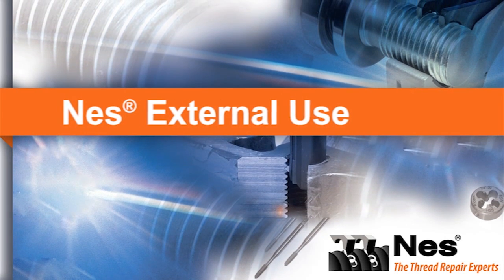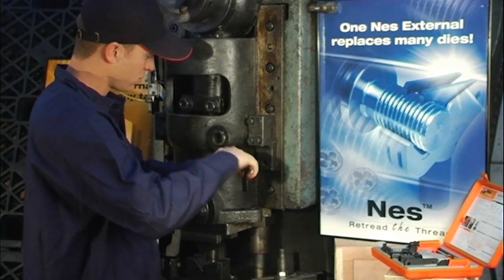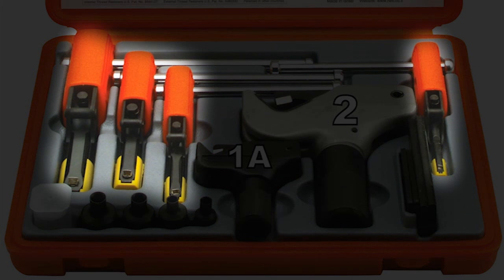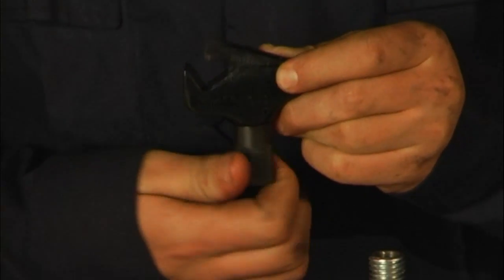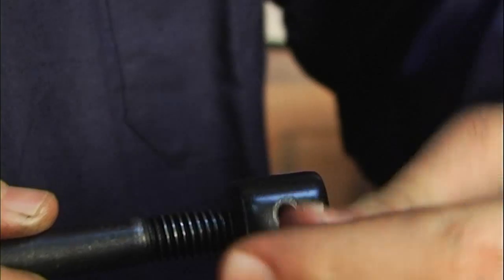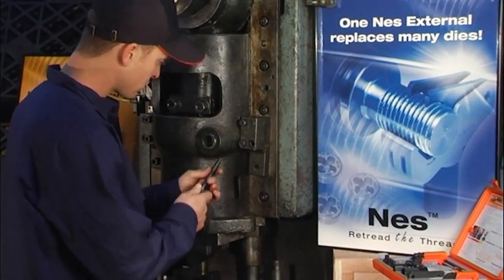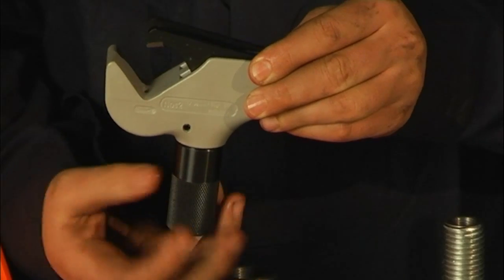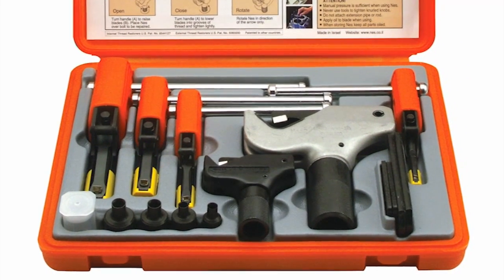Nes External Thread Repair in Industrial Environment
Demonstrating how the problem solving Nes External Thread Repair Tool could be used in an industrial environment.